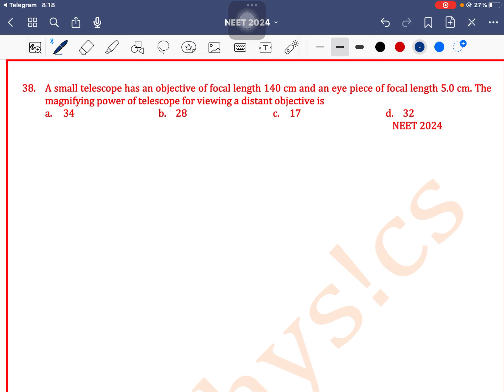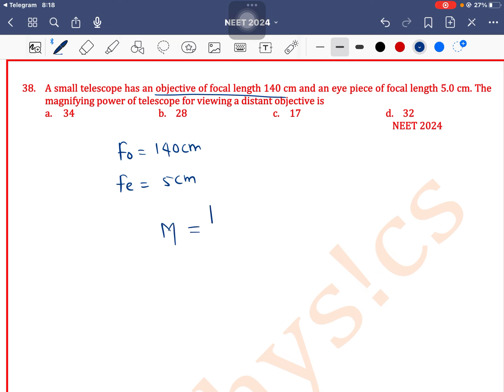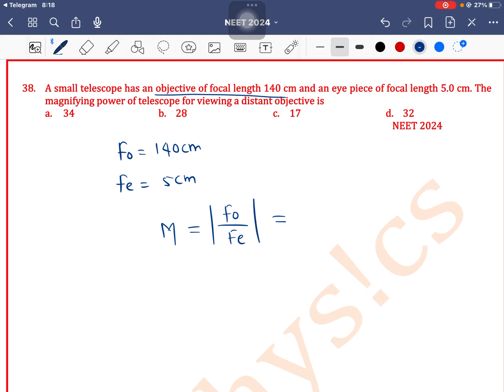A small telescope has an objective of focal length 140 cm and an eye piece of focal length 5.0 cm.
Q 38. A small telescope has an objective of focal length 140 cm and an eye piece of focal length 5.0 cm. The magnifying power of telescope for viewing a distant objective is
 NEET 2024